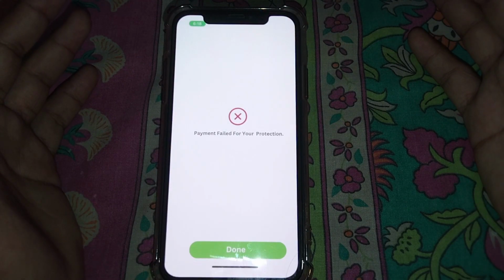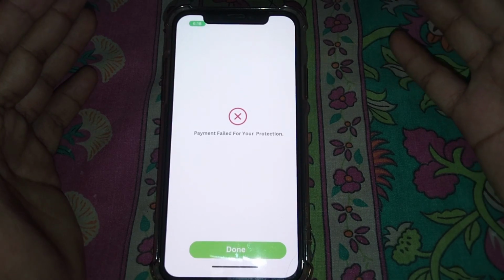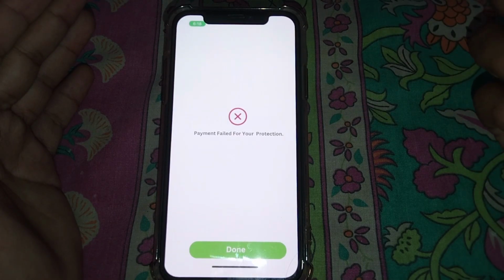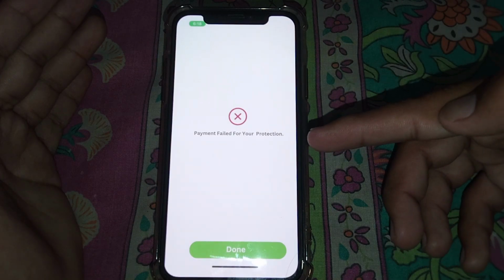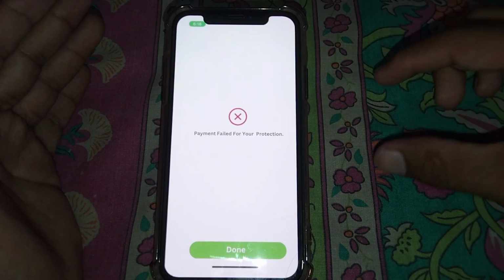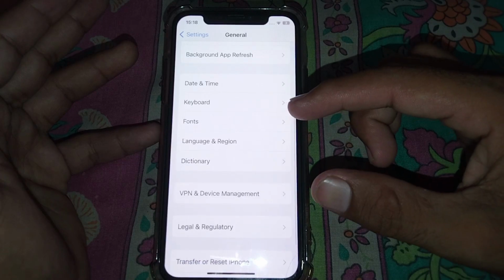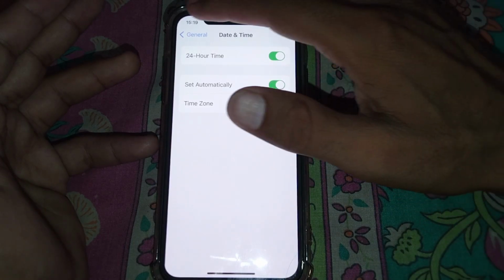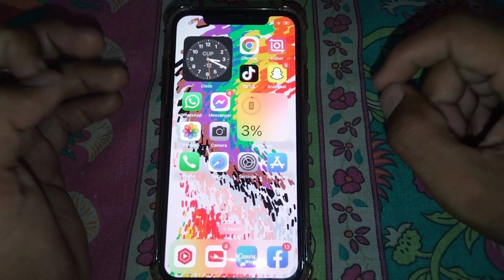Payment Failed for Your Protection Cash App || Cash App Payment Cancelled for Your Protection ||2023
After watching this video you will be able to know/Fix/do "Cash App Payment Cancelled for Your Protection || Payment Failed for Your Protection Cash App "  So get rid of this problem and enjoy your device.